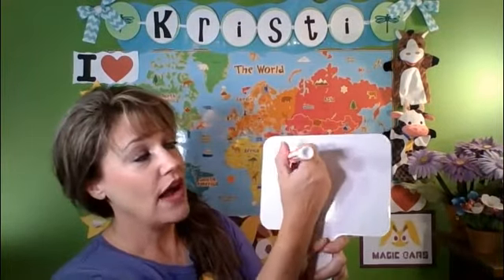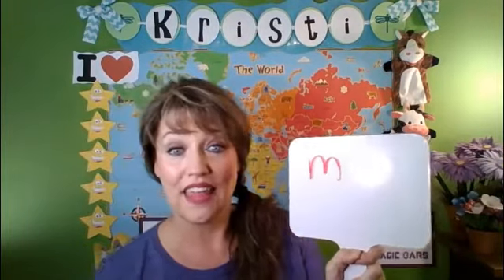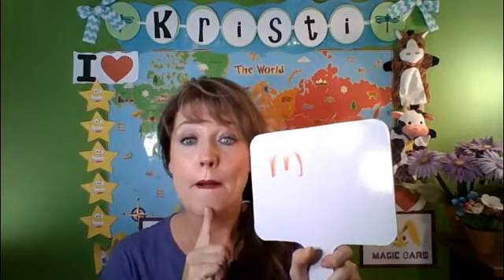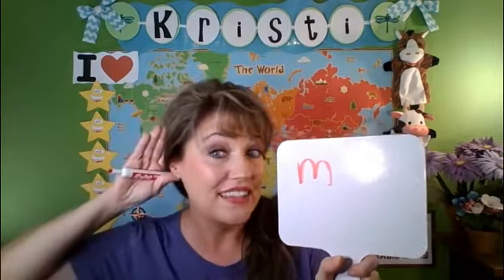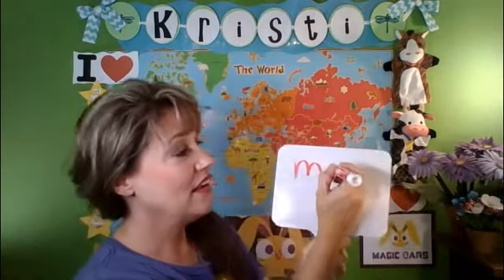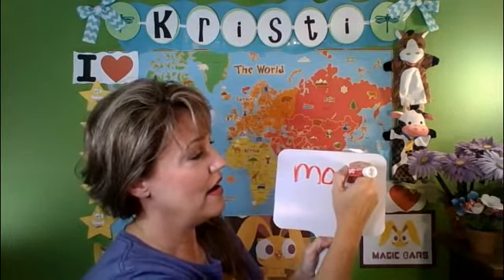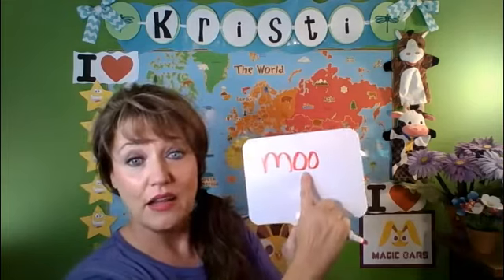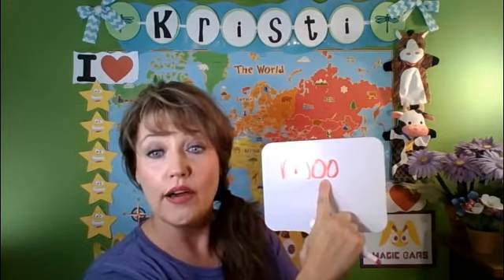error correction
As a new teacher in Magic Ears, do you feel unfamiliar with the word "error correction"? You hear it all the time but still don't know how to do that in class? This video will definitely help you with that!